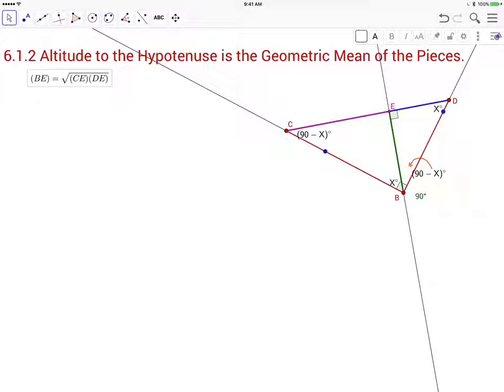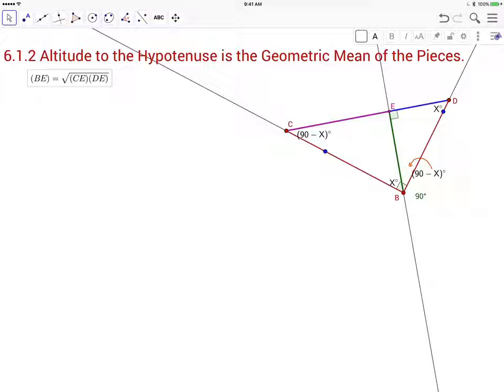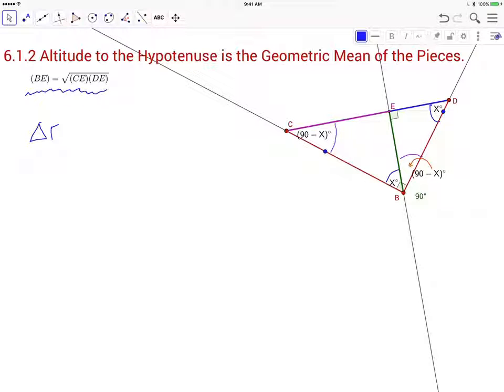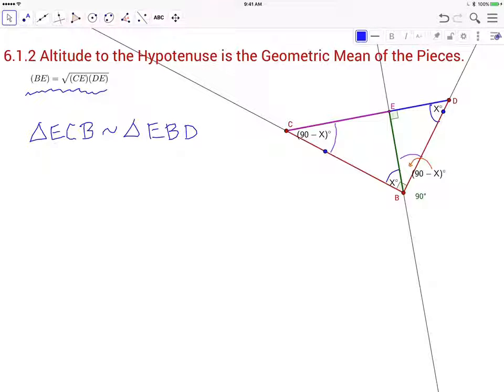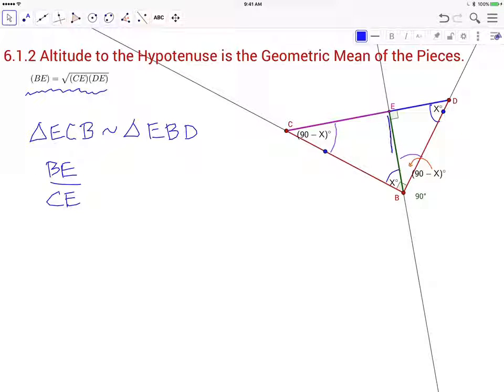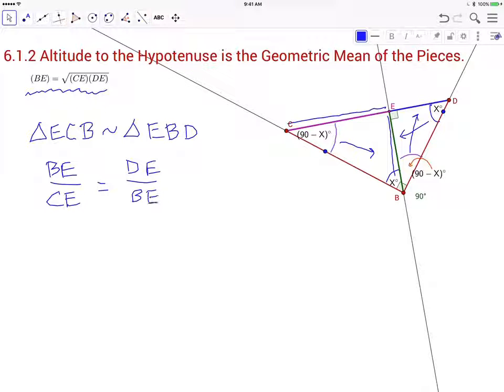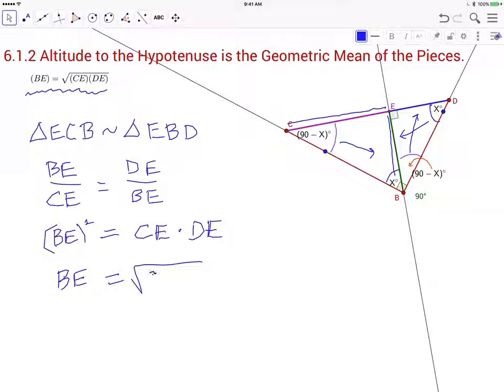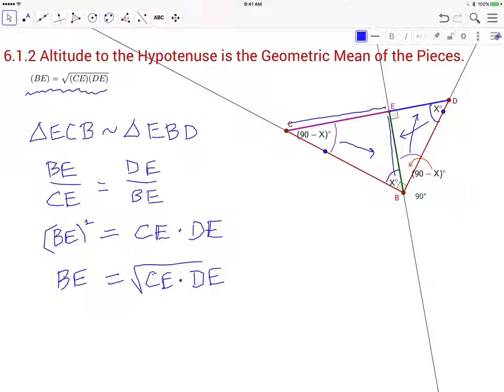6.1.2 Altitude to Hypotenuse is Geometric Mean of Pieces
altitude to hyp is geo mean of pieces